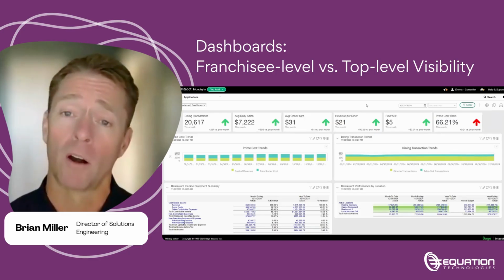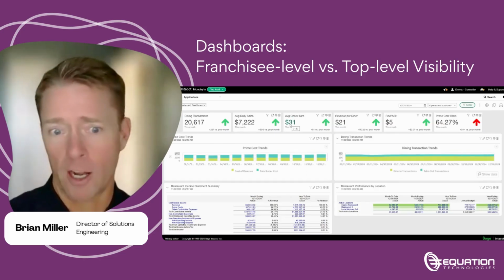Restaurant & Franchise Dashboards: KPIs CFOs Should Track Daily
What should restaurant CFOs and finance teams actually be tracking every day?

In this video, we walk through the key dashboards and KPIs that help restaurant and franchise operators stay on top of performance in real time. If you’re relying on outdated reports or waiting until month-end to see results, this will show you a better way.

You’ll learn:
- Which financial and operational KPIs matter most for restaurants
- How real-time dashboards improve decision-making
- What visibility CFOs need across multiple locations
- How Sage Intacct helps unify financial and operational data

This is Part 2 of a 5-part series focused on helping restaurant and winery organizations improve financial visibility and control. Continue the series to see how automation and reporting take this even further. Here's the Playlist link: